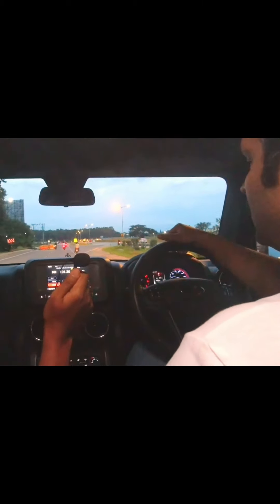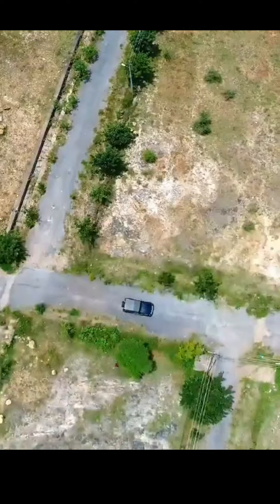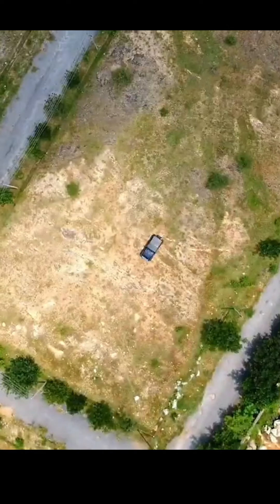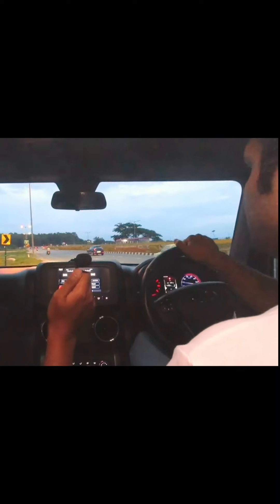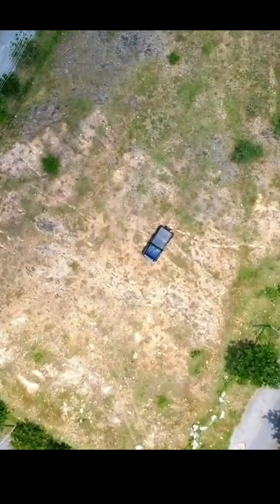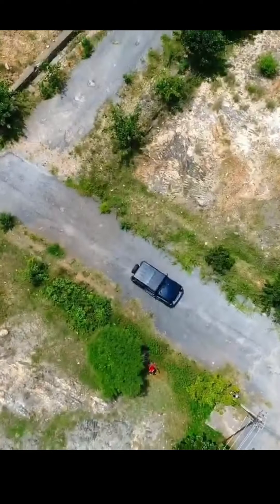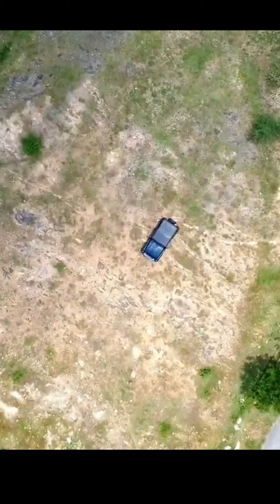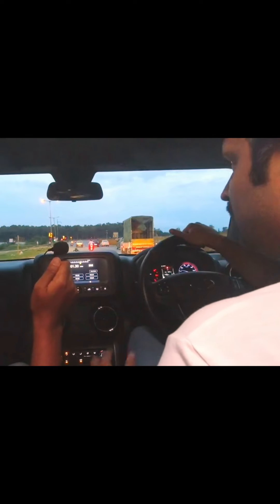Thar Cost 2 Maintenance